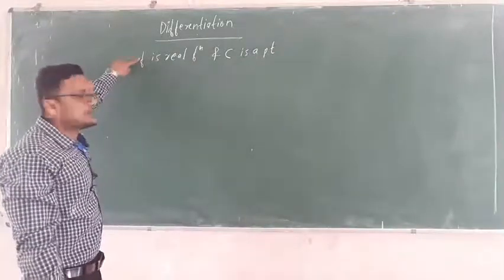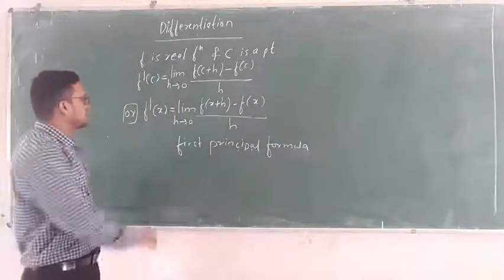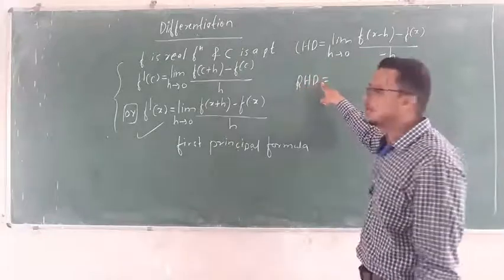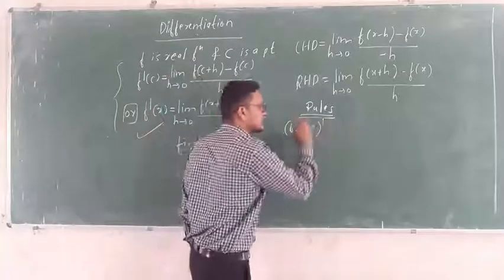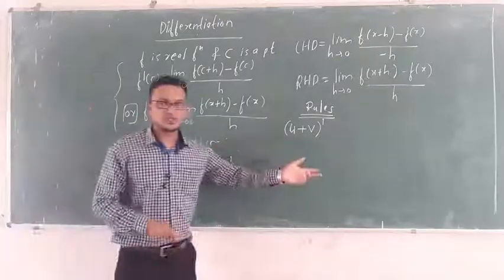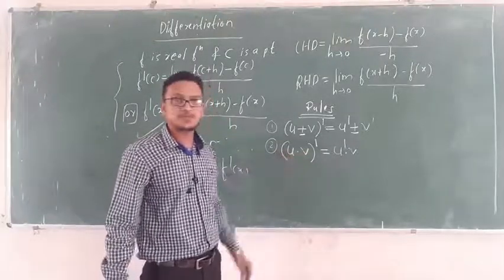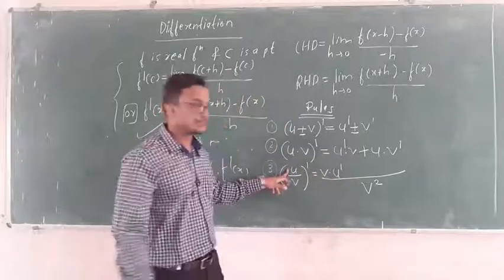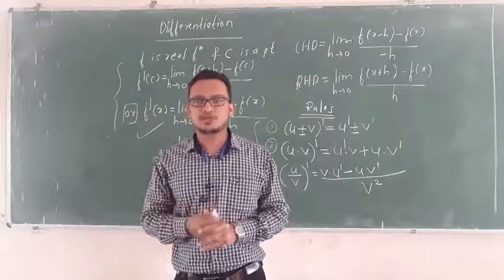Differentiation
Introduction

Lecture 1